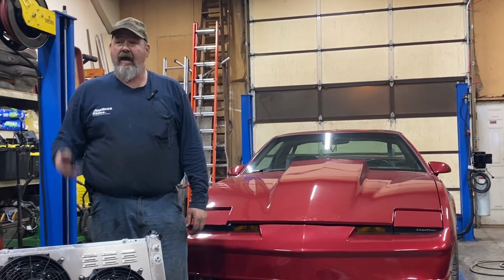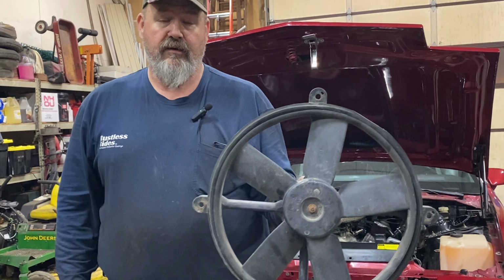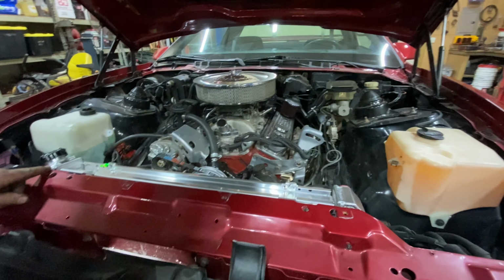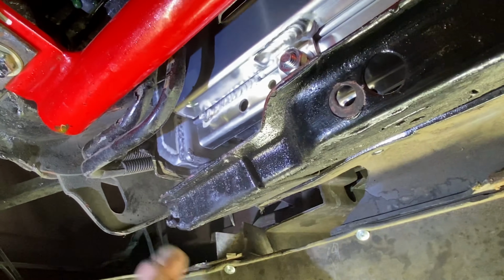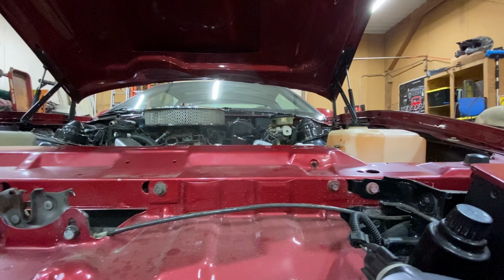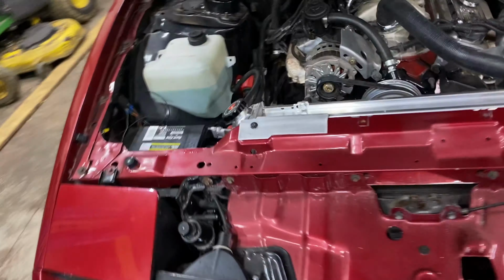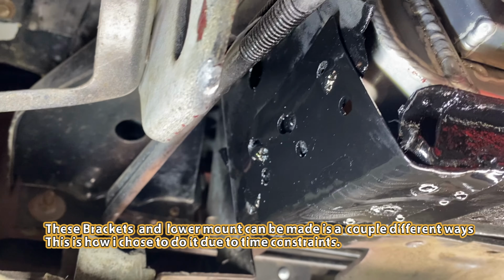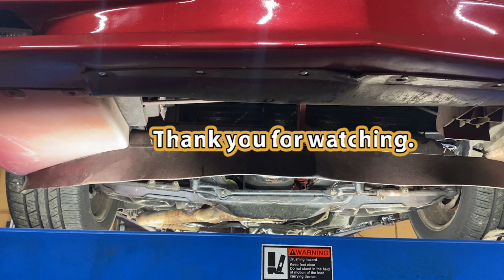Will This Radiator REALLY Fit Your Camaro or Firebird?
Will an Amazon Alloyworks 4-Core Radiator Fit a 3rd Gen Trans Am? Here’s What You Need to Know!

If you’re thinking about upgrading your 1982–1992 Pontiac Firebird Trans Am or Camaro with an Amazon-purchased Alloyworks 4-Row Aluminum Radiator, this video gives you everything you need to know—before you buy.

This all started when my factory radiator fan motor locked up, and at the time of filming, there were no direct replacement fan motors available for my 1987 Trans Am. That led me to explore upgrading the entire cooling system with a more modern, higher-capacity radiator and fan combo. I chose the Alloyworks unit, but quickly found out: it does NOT fit without modification.

In this video, I cover:

What doesn’t line up during installation

What you’ll need to modify on your F-body

Fan shroud and clearance considerations

The pros and cons of this 4-core radiator in a third-gen setup

Mullet Nation, if you are looking to install a radiator replacement in your 3rd gen camaro or Firebird, this is a must watch. I show you how to install the Alloy Works radiator. See what mods you have to do to make it fit your f body.